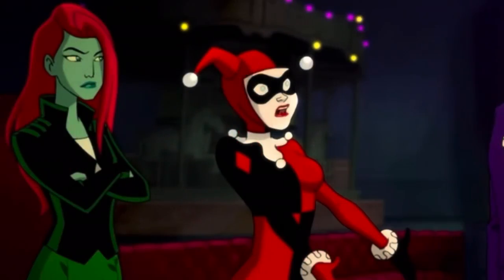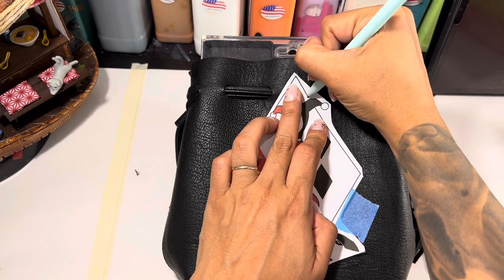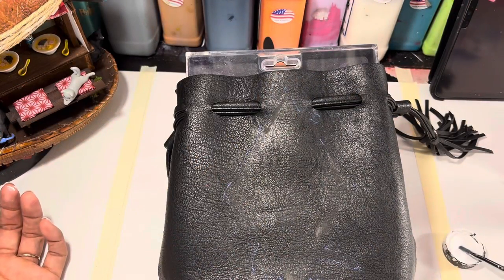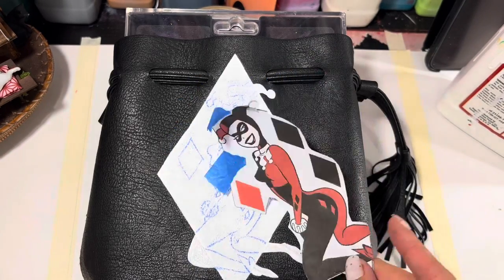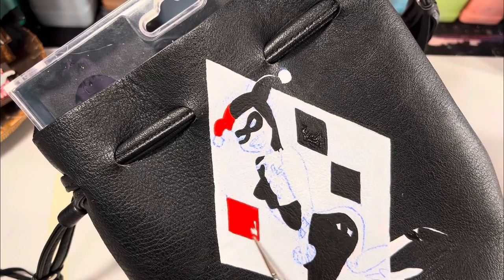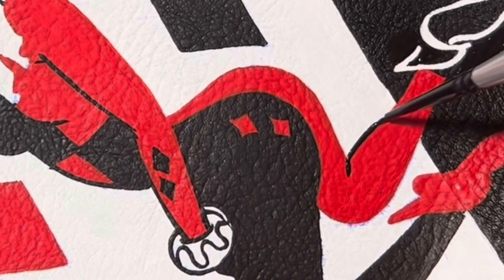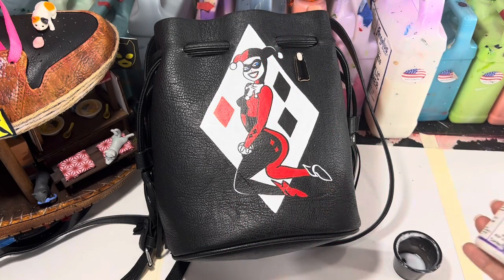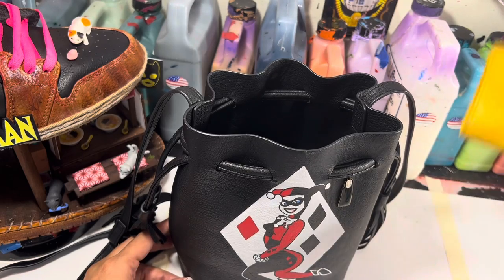Easy DIY Harley Quinn Custom H&M Bag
Who’s your favorite dccomic character? My vote is for harleyquinn 💣. This video is great for kids and adults. Super easy to follow and a great indooractivity .
⬆️SAVE 10% WITH THE ABOVE LINK ⬆️
🧪Matte Finish: